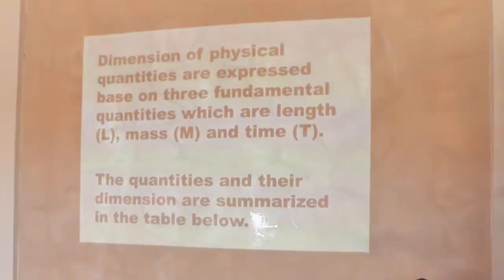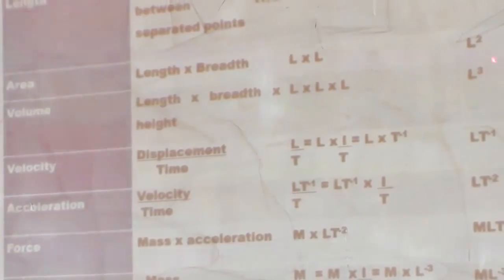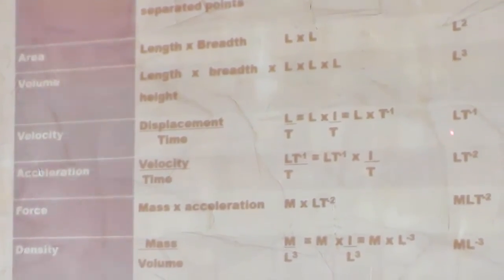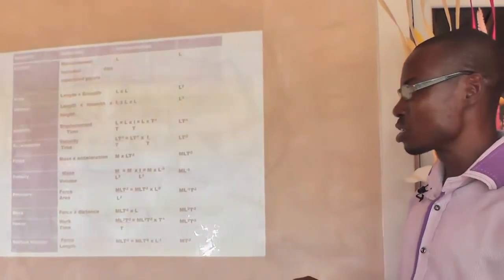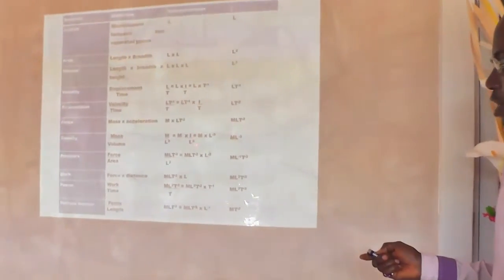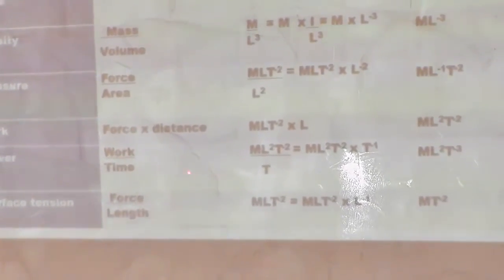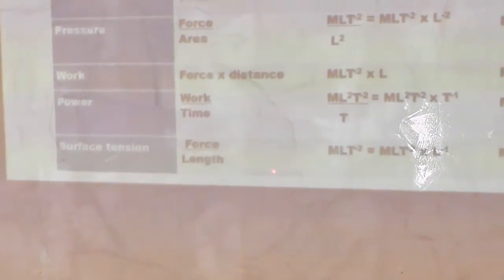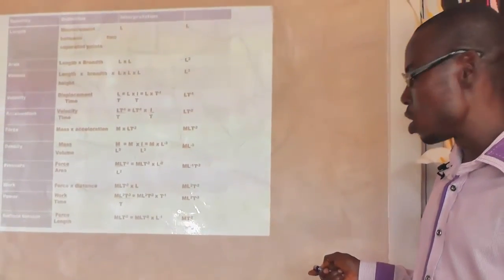Physics - Dimension of Quantities (Lesson 8)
Dimension of physical quantities are expressed based on three fundamental quantities which are length (L), mass (M) and time (T).